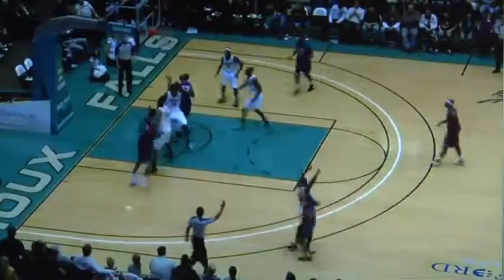Chris McCray - 12/3/2010 - 2nd Qtr (pt1)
Sioux Falls Skyforce vs. Iowa Energy -- NBDL -- Dec. 3, 2010
Second Quarter (Part 1)
Chris McCray (#14 in white) scored 20 points on 8-14 shooting (4-5 FT) and added 2 assists, 2 rebounds, and 2 steals for the Skyforce.